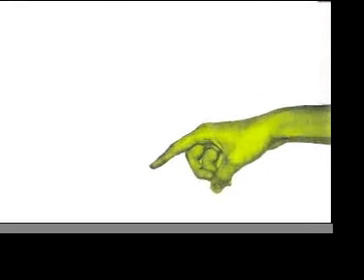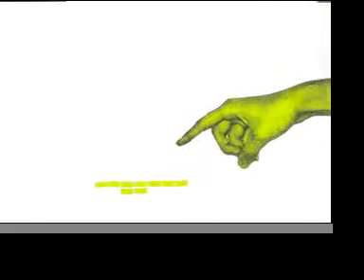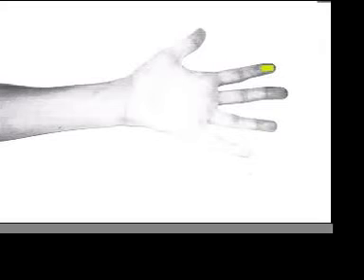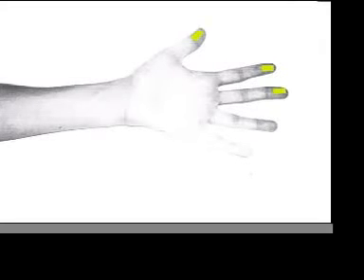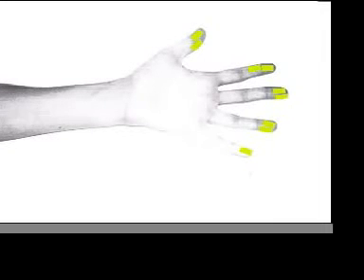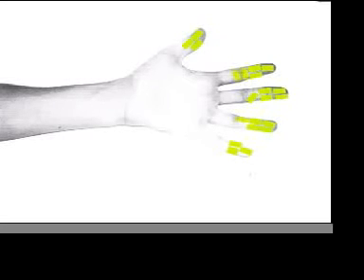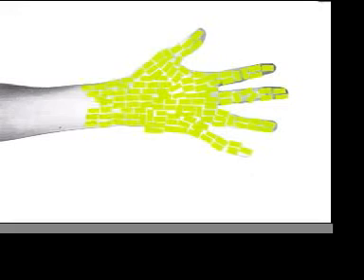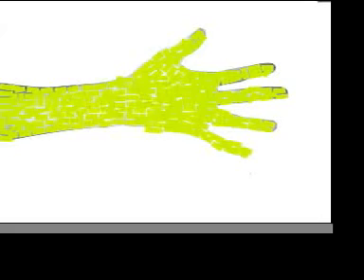Staph Infection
Animation concerning the process of staphyloccocal bacteria infecting the human body.